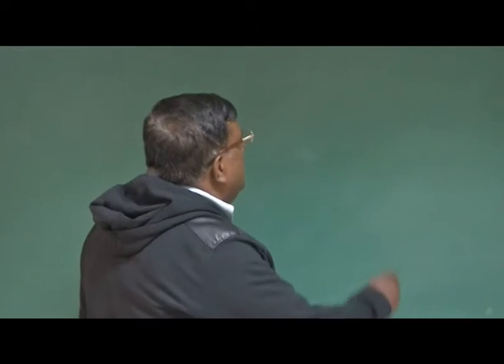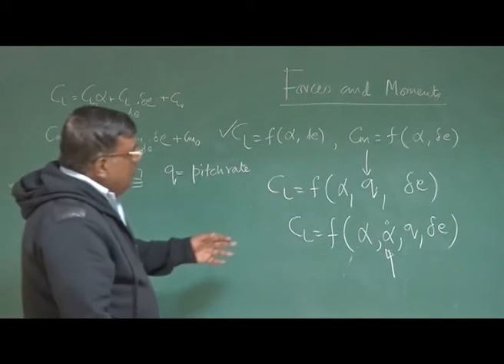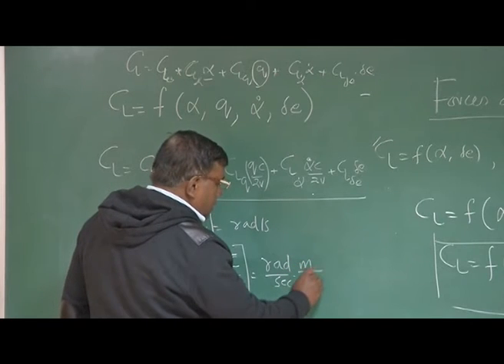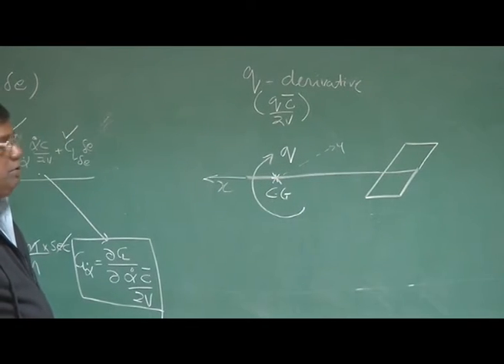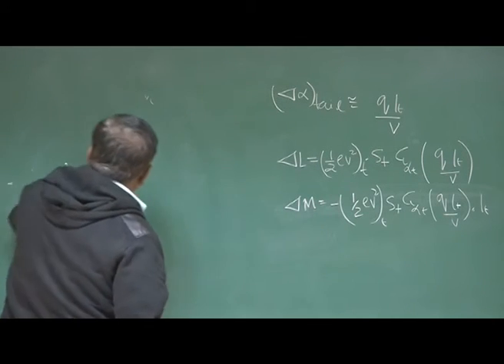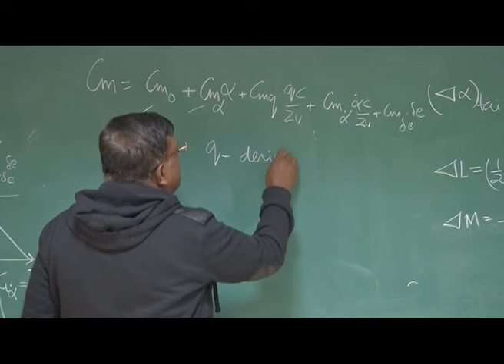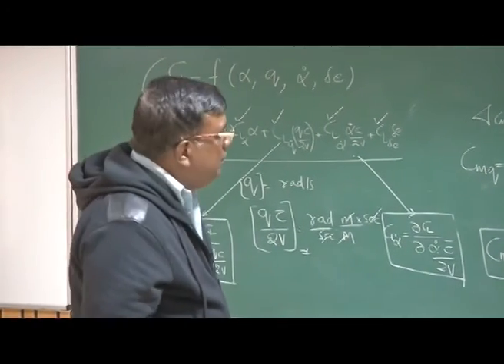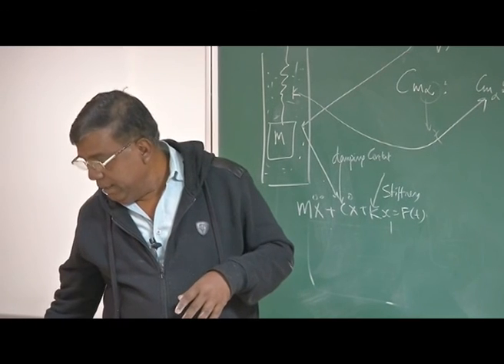Forces and Moments (CH_15)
Subject  : Aerospace Engineering
Course name: Aircraft Stability and Control
Name of Presenter: Prof. A.K.Ghosh